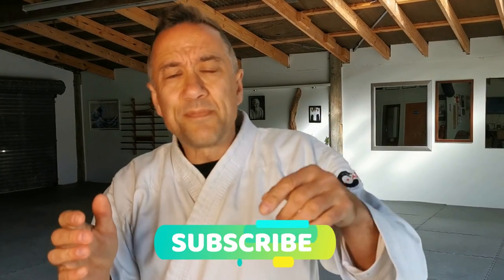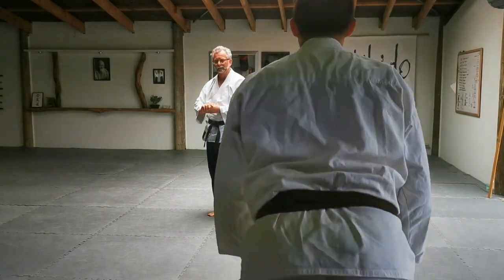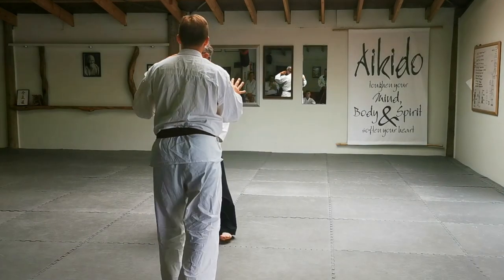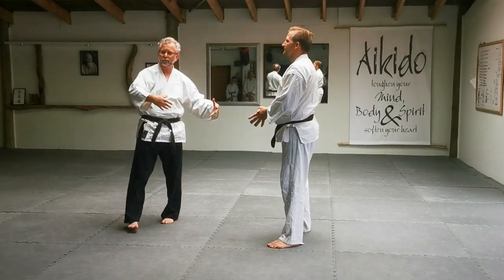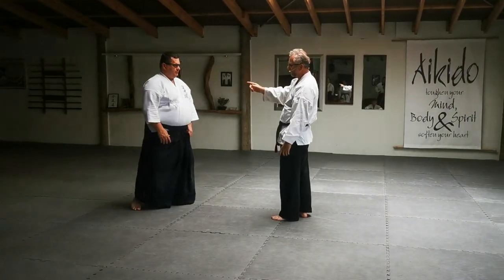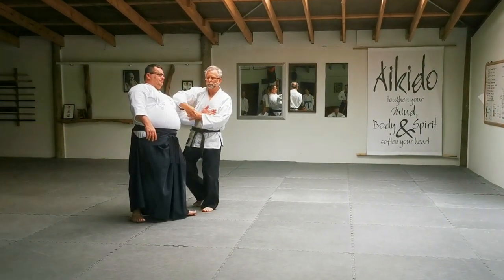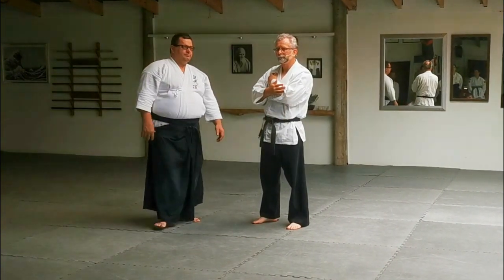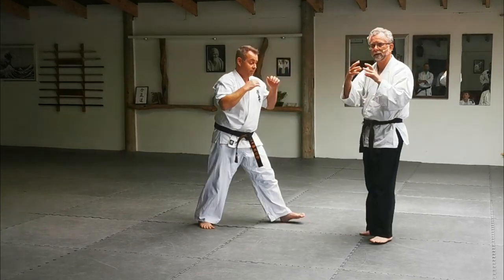HIDDEN SECRETS OF BALANCE TAKING | Kuzushi & Posture drills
Tony Shaufelberger sensei from Quiet Confidence / Aikiway Aikido Auckland explains some of the more advanced aspects of posture and balance and takes us through some very subtle and detailed balance breaking drills.